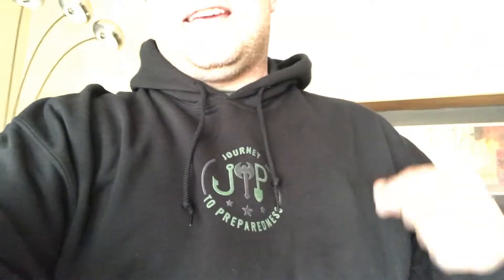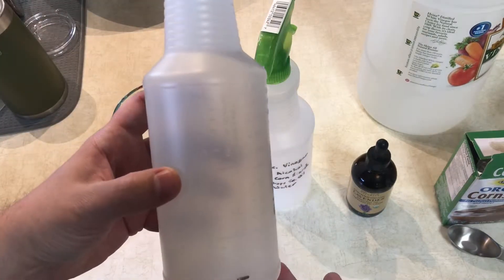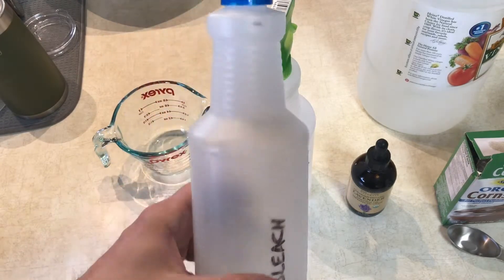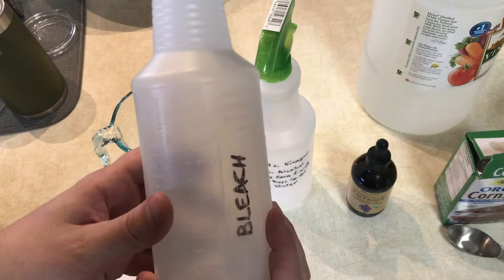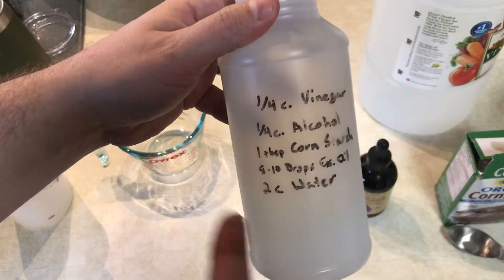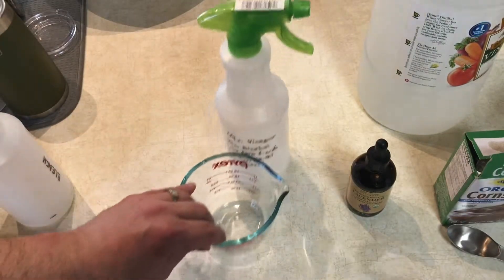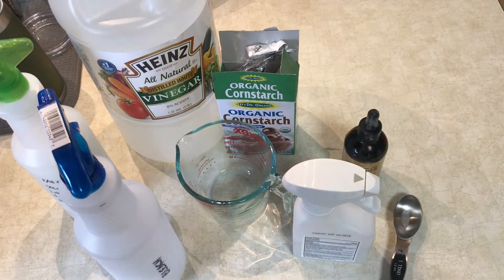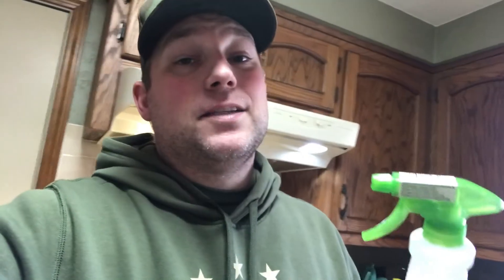DIY Cleaning Products!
Here are a couple of easy DIY home cleaning products. Not only will they save you money, but there are significantly less chemicals if you make them yourself. There is a list of ingredients below as well as links to purchase items needed to make your own cleaners. I usually buy my spray bottles at the dollar store, but the link below is for a better quality bottle if you prefer.

Spray Bottles

Journeytopreparedness.net